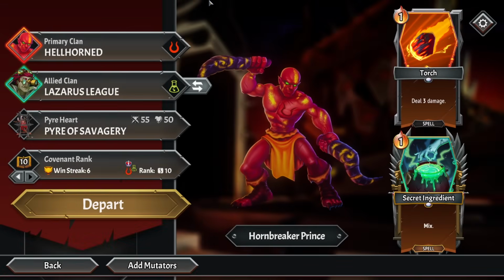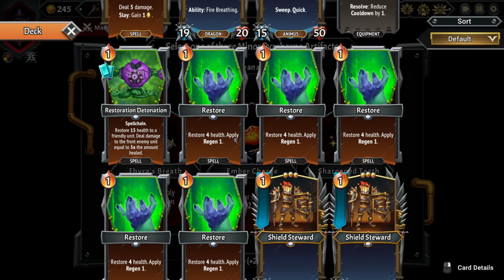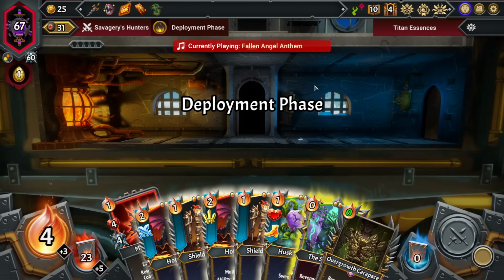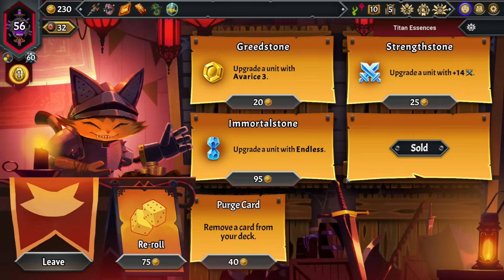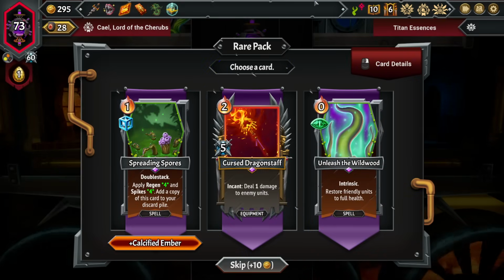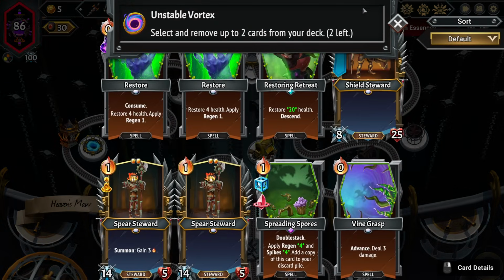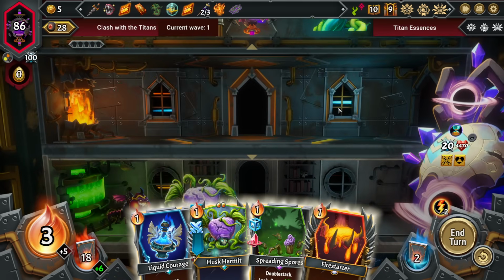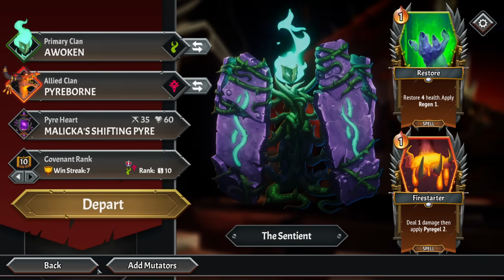Sure, Hit Me, You'll Regret It! | Monster Train 2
Monster Train returns with all new clans, new enemy factions, new challenges, new modes and more! Defend your Pyre in the classic three-tiered, vertical gameplay that made the original roguelike deckbuilder a hit.